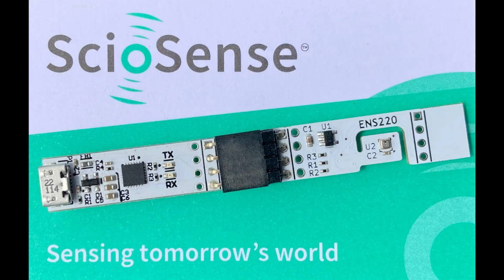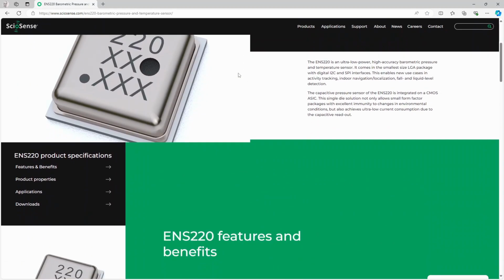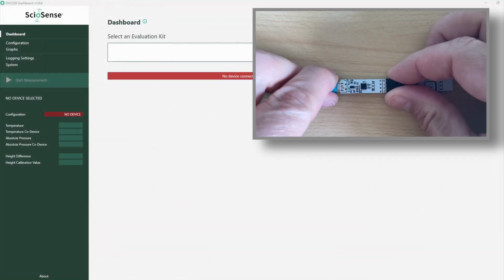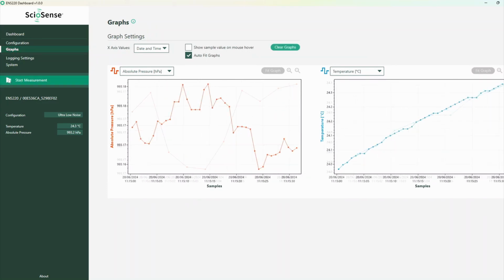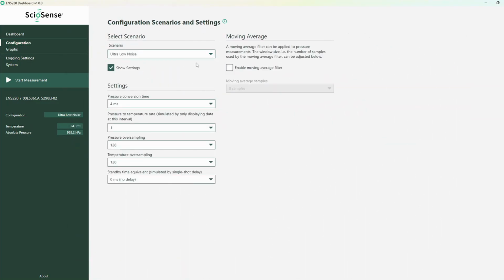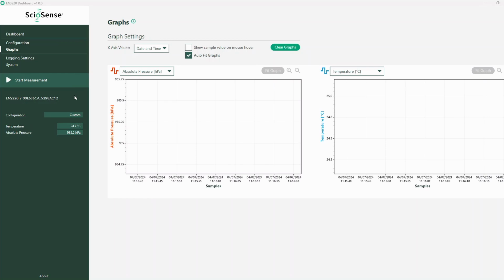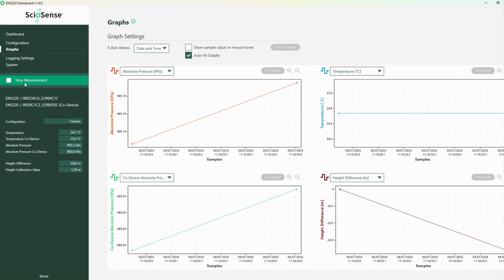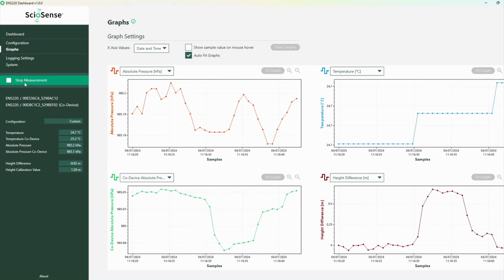Demonstration of the ENS220 Barometric Pressure Sensor Dashboard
Product demonstration of the ENS220 dashboard. In this video you will see how to unpack, install and run the dashboard for demonstration purposes. You will learn how to make essential settings and prepare data for post processing.

ScioSense: for the highest performance in environmental and flow sensors
As a specialist in environmental and flow sensors, ScioSense is helping companies use the planet’s vital resources more sustainably to ensure we all live healthier lives.

Do you have any technical questions?